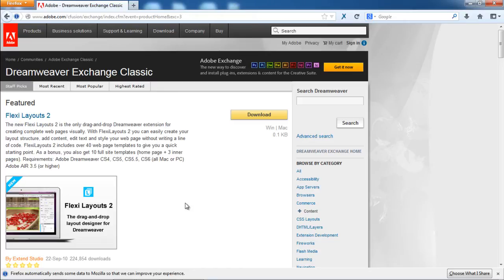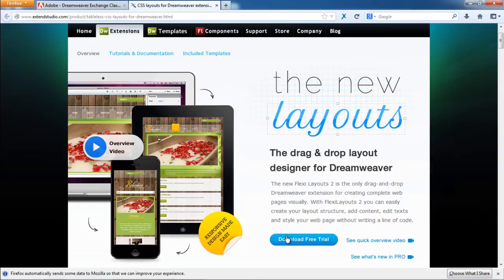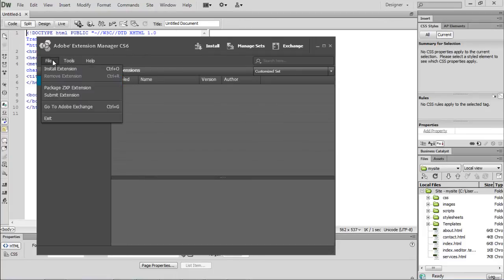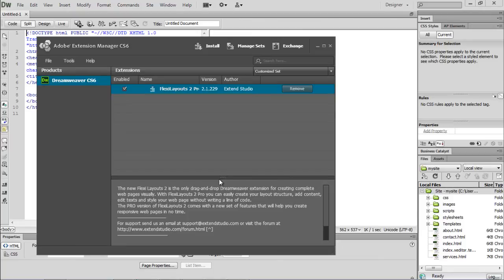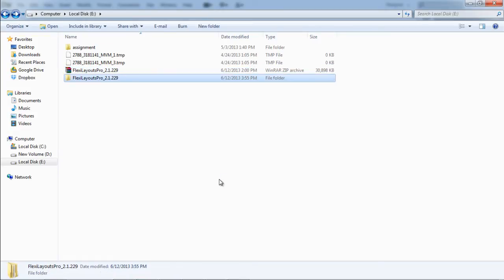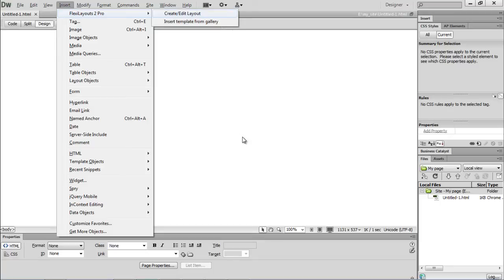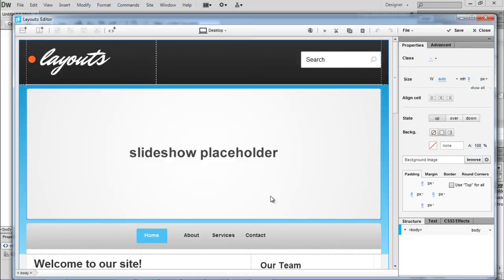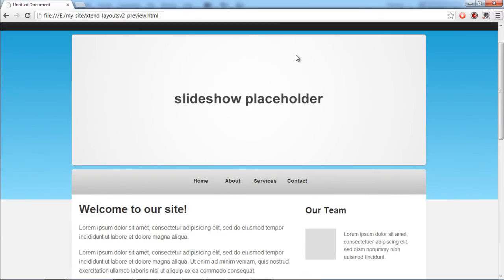How to Add a Dreamweaver Extension to WebSite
Dreamweaver is a web development tool as well as a design tool for building websites. There are several Dreamweaver extensions available for use.  It also supports third party extensions widely available to add to your webpage. In this tutorial, we will show you how to add a Dreamweaver extension to your website.

To start with, we should log on to the adobe website and download one of the Dreamweaver extensionsfrom several different extensions available. For this tutorial, we will be downloading the Flexi Layouts extension, which provides a complete website theme structure.

Step 2 -- Installing the extension

With that taken care of, let's extract the zip file and open up Dreamweaver. Over here, let's move to the Commands menu and click on the Manage Extensions option.

Step 3 -- Installation process

Once in the Extensions Manager window, go to the File menu and click on the Install Extension option.  Now simply locate the file that we just downloaded and the installation process would start.

Step 4 -- Installation complete

Once the installation is completed, the extension would be displayed in the list over here and would be enabled by default. That means we have successfully added a Dreamweaver extension to our website.

Step 5 -- Flexi Layout Editor

Now let's check how the extension works. Talking specifically about Flexi layouts, you won't be able to use the Dreamweaver extension before installing the Flexi layout editor app, which is basically an Adobe Air app used to edit the CSS layouts.

Once installed, let's restart Dreamweaver and move to the Insert menu on top. Over here, you will find the Flexi Layout Pro option. Select that option and click on "Create or Edit Layout" to apply a theme to our site.

Step 6 -- New Webpage

If you are working on a new document, you would be required to save the document first.

Step 7 -- Selecting a theme

And over here, you can see that the Layout Editor will open up, containing the layouts that are present in the extension. Over here, we will simply select a theme and click on the Create button.

Step 8 -- Finalizing the Website

With that done, the whole theme would open up in the Layout Editor, and you can customize the whole theme according to your requirement.

And there you have it. The theme has been successfully applied to our website through the Dreamweaver extension.